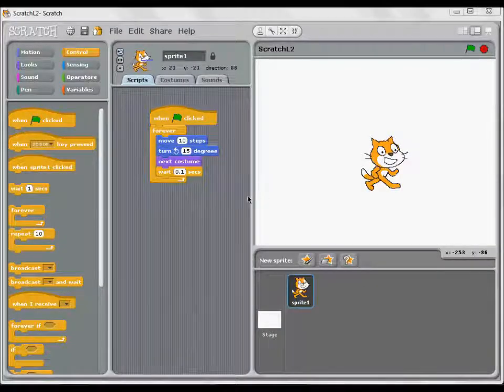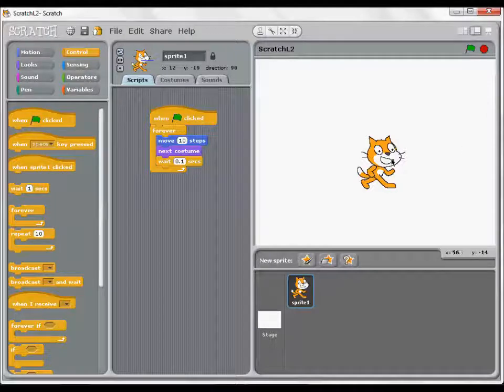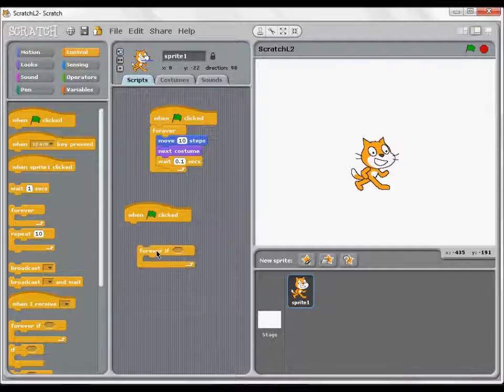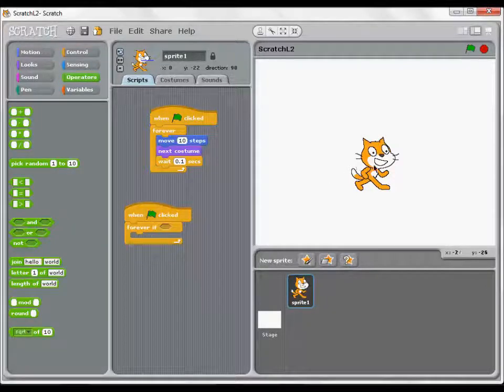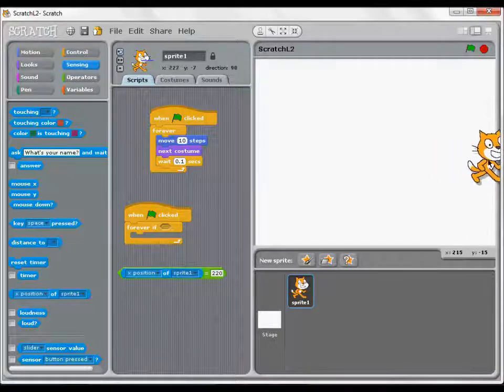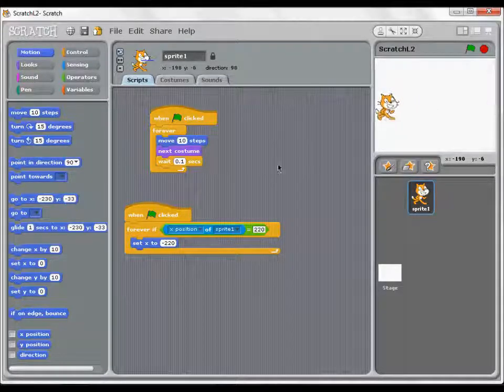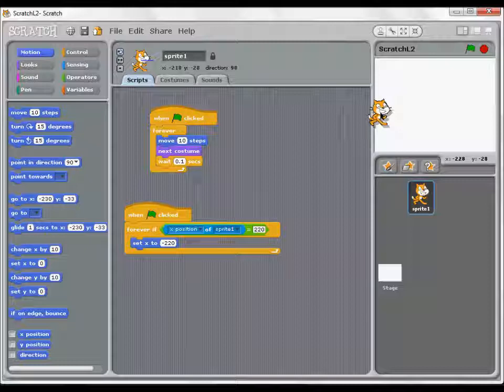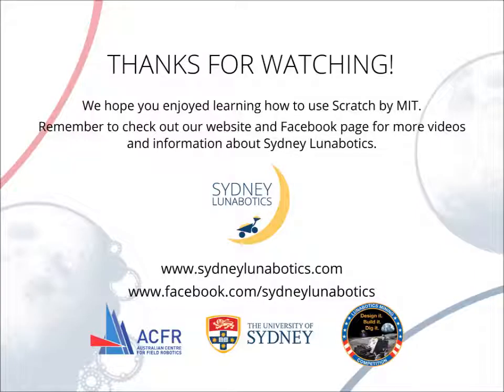Sydney Lunabotics - Scratch Tutorial 3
Felix Kong shows how to use 'if... then .' statements in the third installment of Sydney Lunabotics' series of tutorials on how to use Scratch by MIT. Scratch is a programming language directed towards younger students; the team at Sydney Lunabotics use Scratch as part of their outreach program to introduce students to the idea of computer programming.